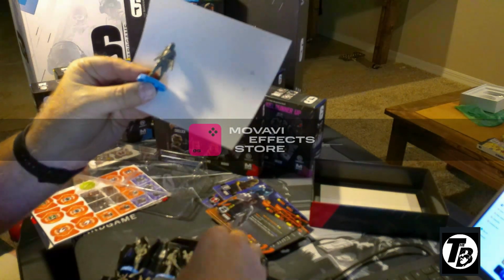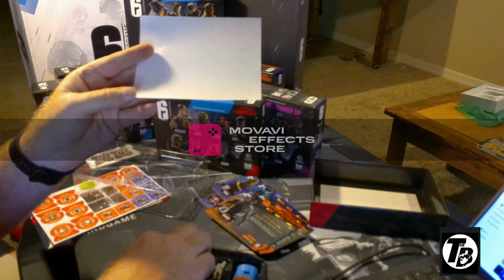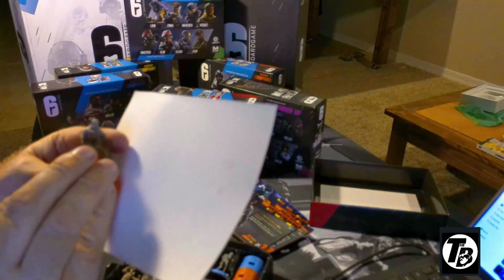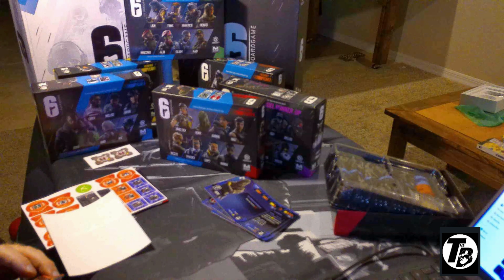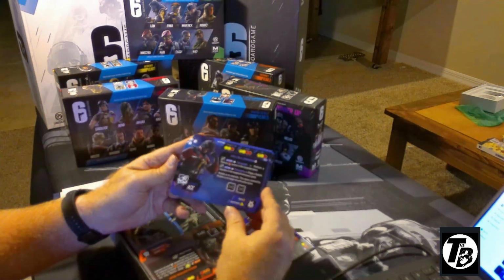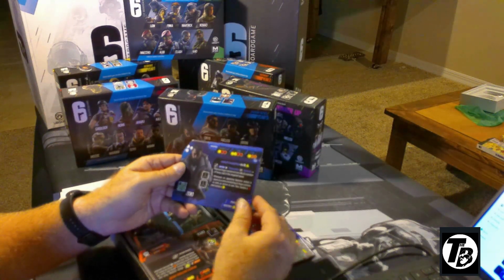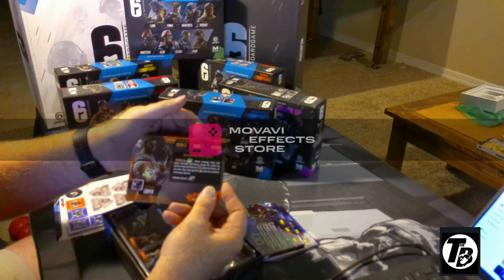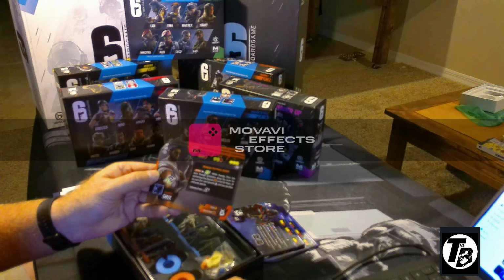R6 Seige Board Game Years 4 Alt Figures Expansions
Unboxing of Rainbow Six Seige Board Game Year 4 through Alternate Models of Operators.